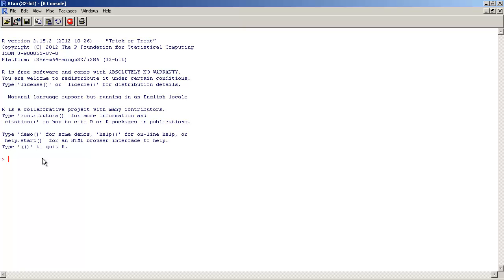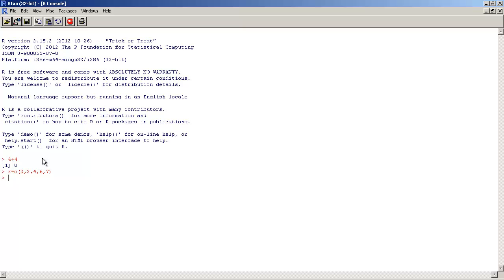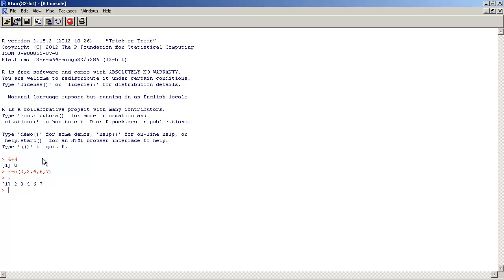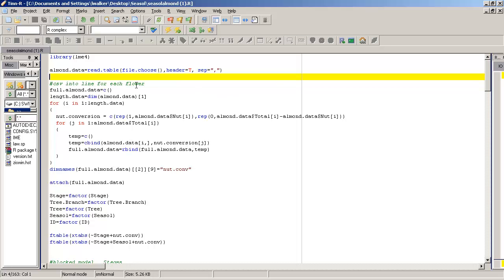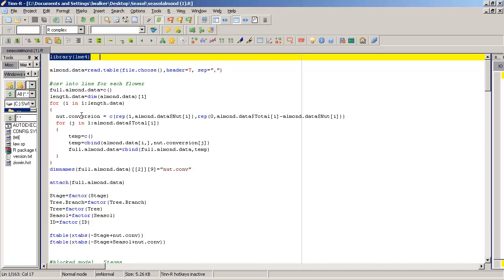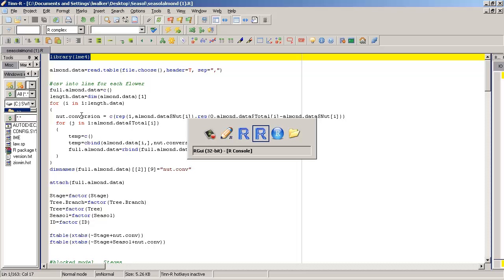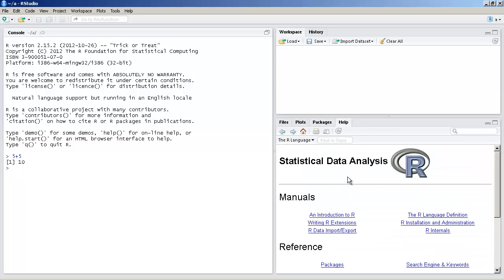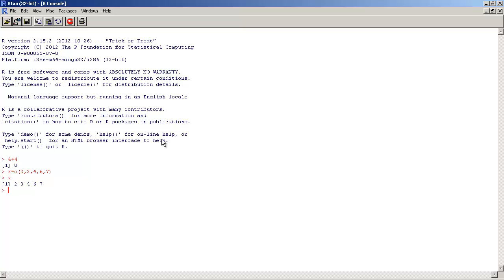R Interfaces and Text Editors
Introduces the command line interface for R.  Also looks at Tinn-R and RStudio as options for saving code and running it through R.